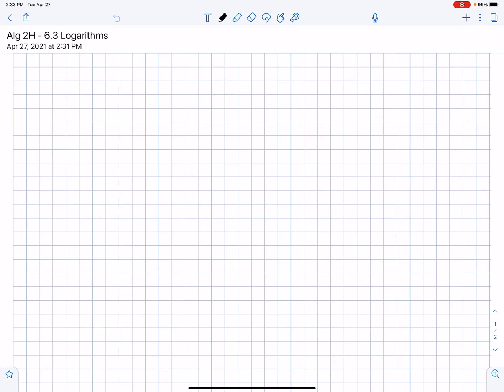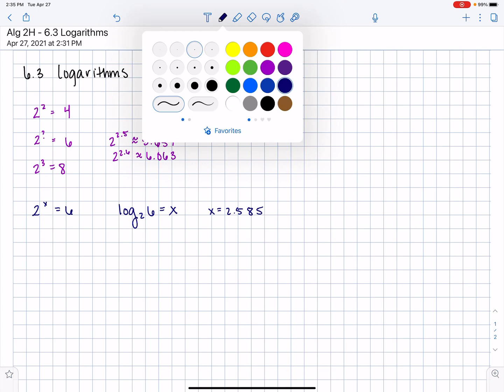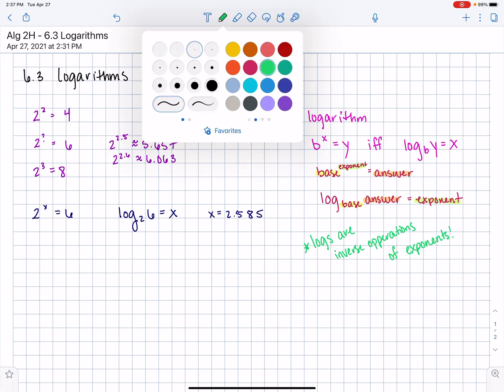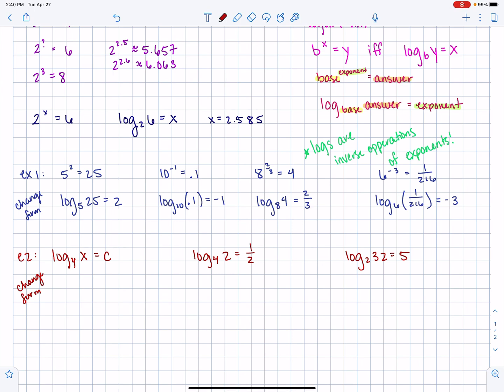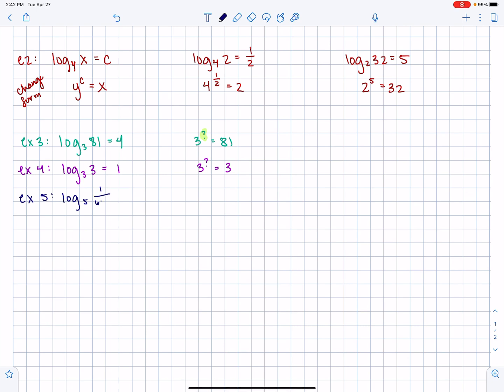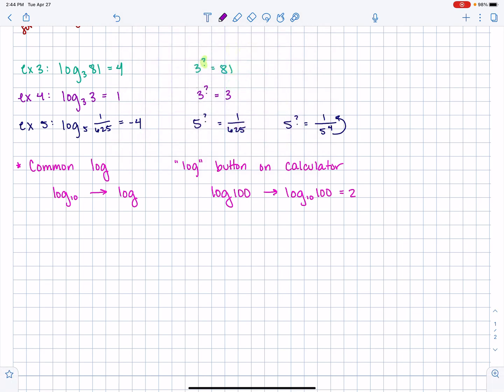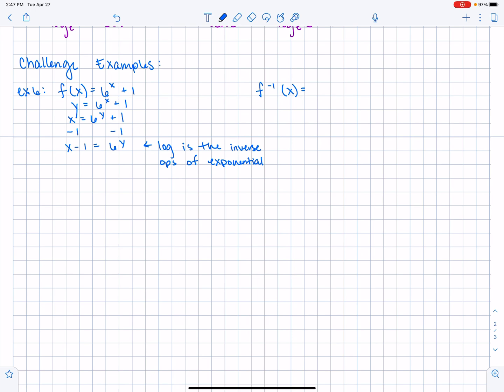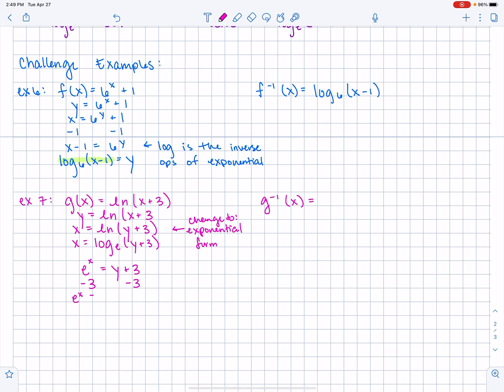Alg 2H - Logarithms